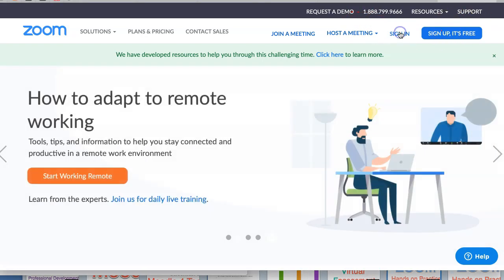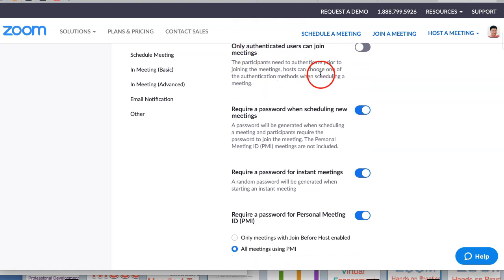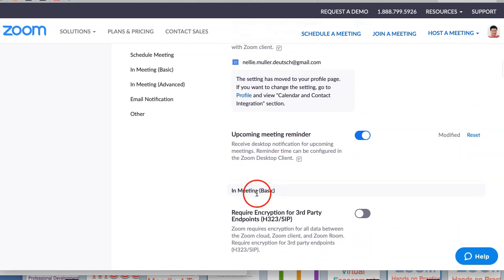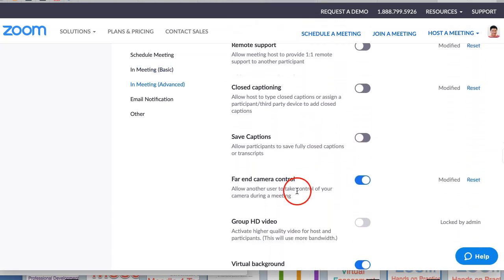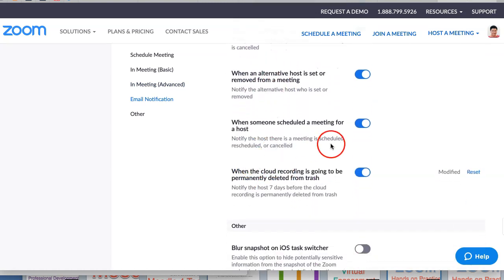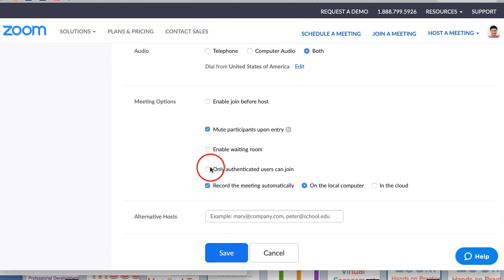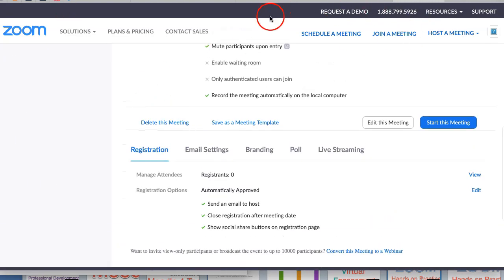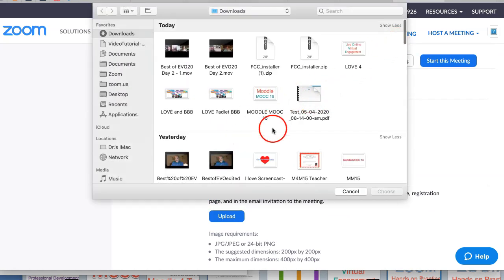Set Up Register on ZOOM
You can also get free online professional development courses, MOOCs, webinars, 3-day conferences, and workshops.

Invite your colleagues and join the free online programs available on Moodle for Teachers throughout the year Free certificates and credit hours available upon request.